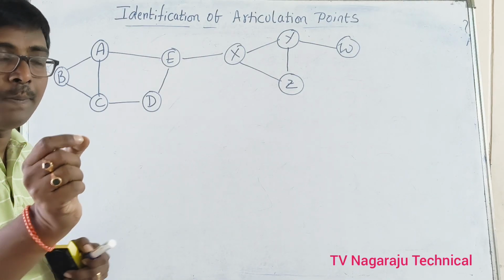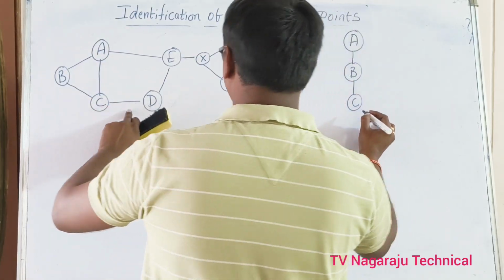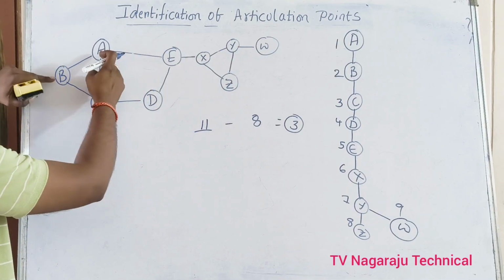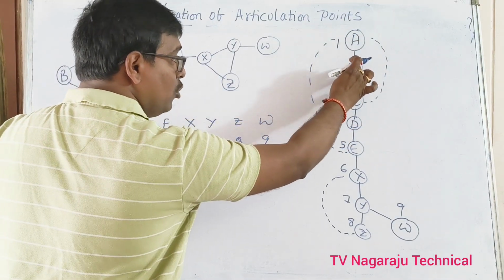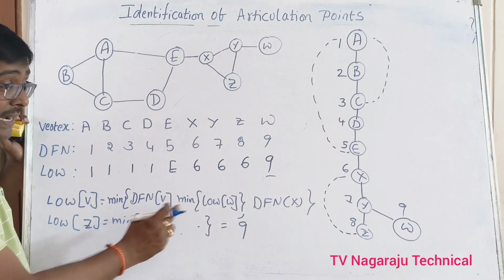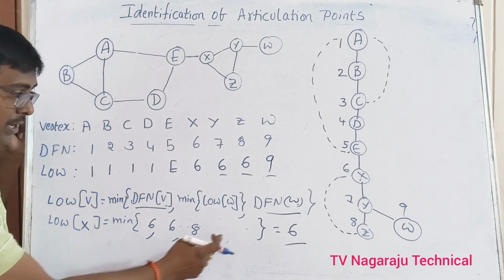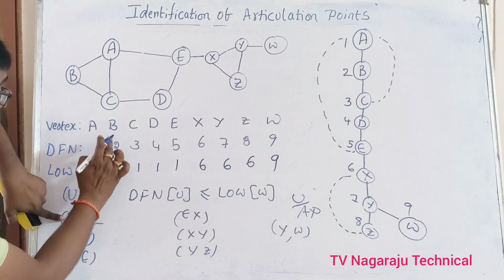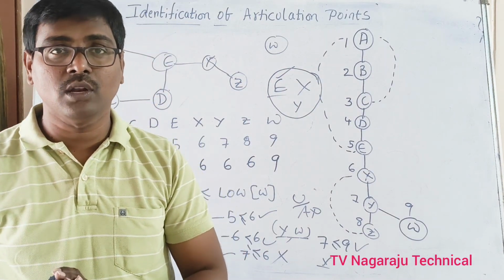Identification of Articulation point | Example Step by step -3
Welcome to TV Nagaraju Technical.

In this video, we solve an Articulation Point Example step by step. You will learn how to identify critical vertices in a graph and understand why removing an articulation point can disconnect the graph.

The example is explained using graph connectivity and DFS concepts to make the identification process easy to understand.@tvnagarajutechnical9978

Topics Covered

• Articulation Point Definition
• Cut Vertex Concept
• Articulation Point Example
• Graph Connectivity
• DFS-Based Identification
• Step-by-Step Graph Analysis
• Identifying Critical Vertices

More Computer Science Tutorials

• Operating Systems
• Compiler Design
• Computer Organization & Architecture
• Discrete Mathematics
• Artificial Intelligence
• Machine Learning